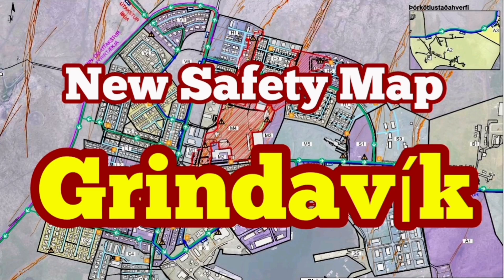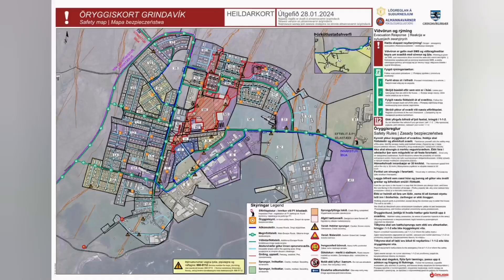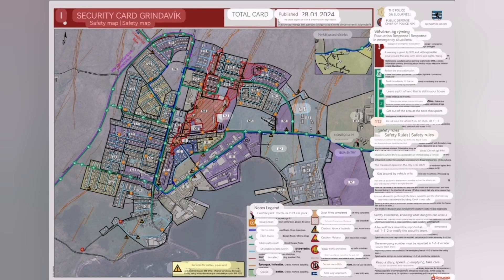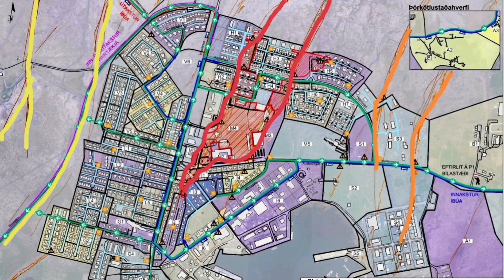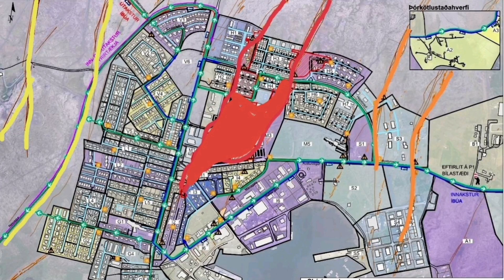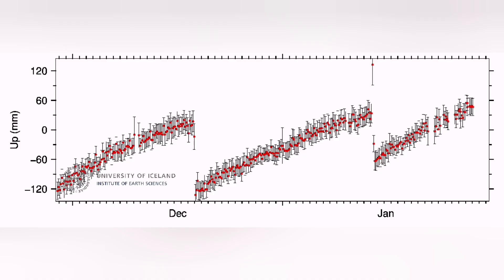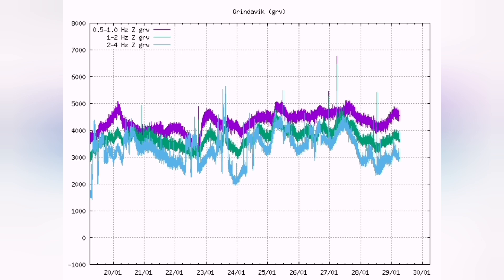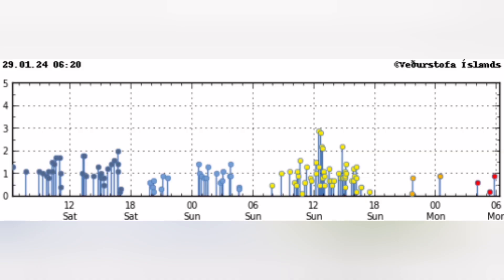Grindavík New Safety Map Published, Iceland Sundhnúka Hagafell Grindavik Fissure Volcano Eruption